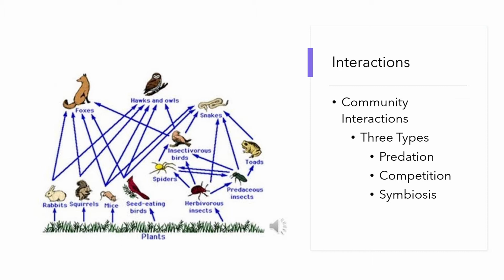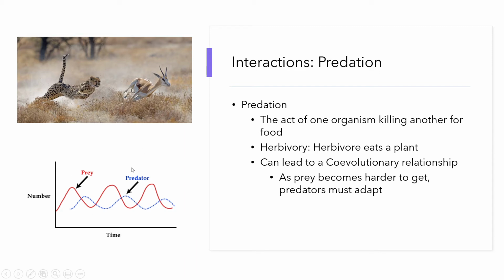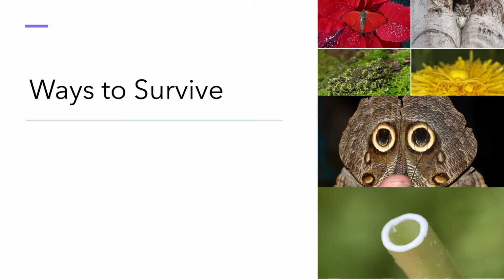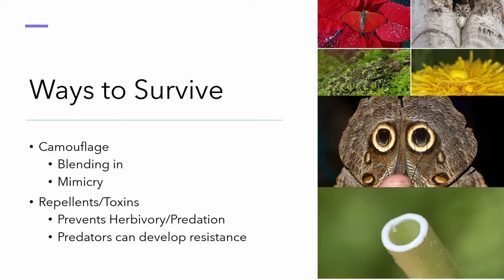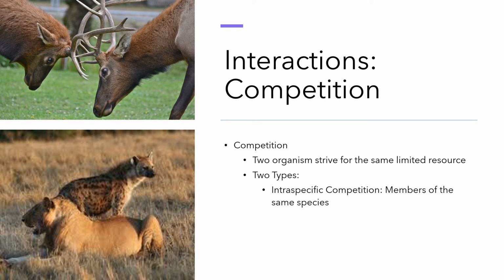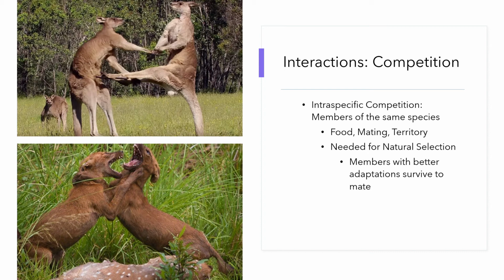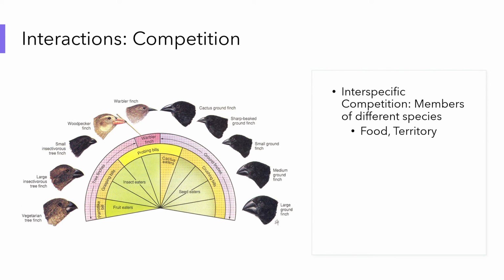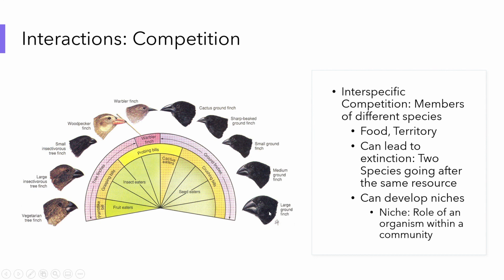(4/8) Week 5 Notes Part 2